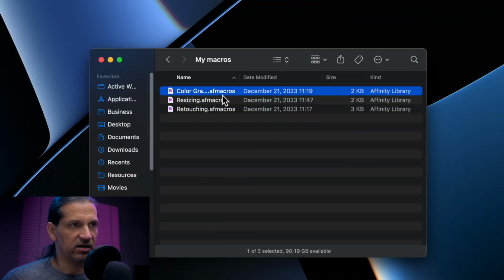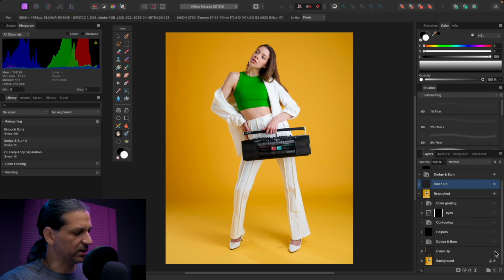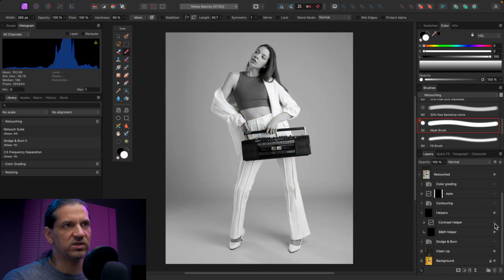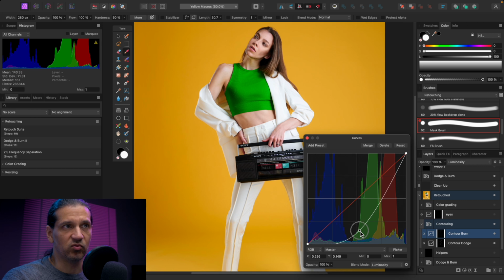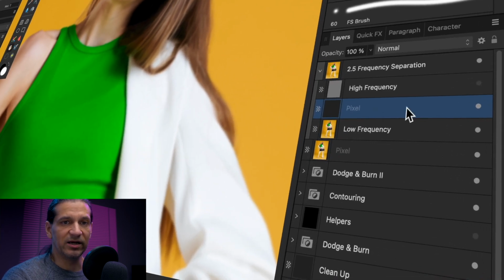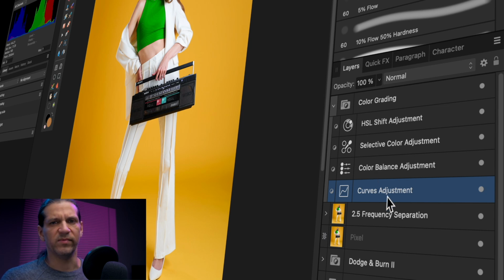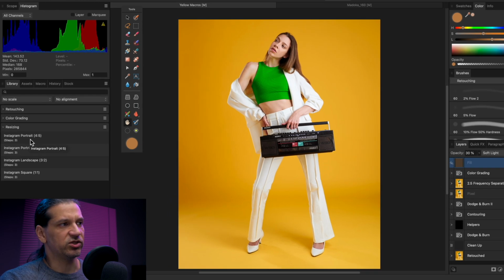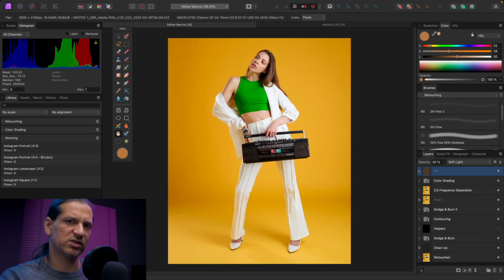Try out my Affinity Photo retouching macros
There are some Affinity Photo macros I made that I use in all of my retouching work. Feel free to use them! They should work for Affinity Photo version 1 and 2.